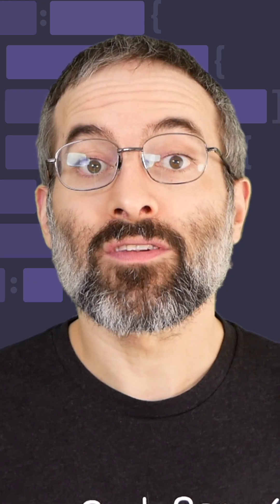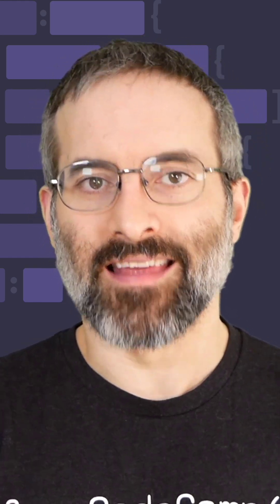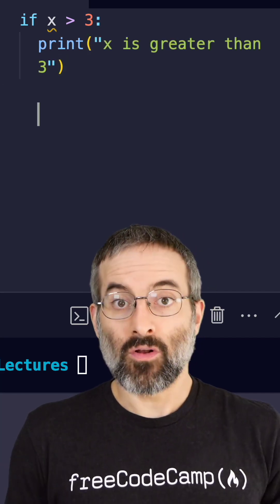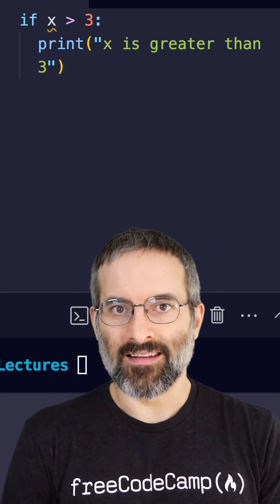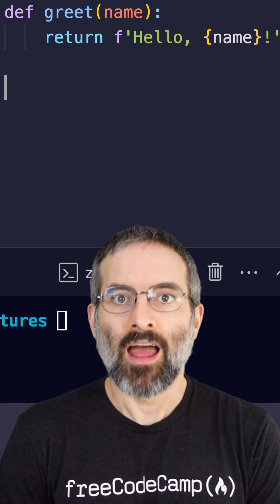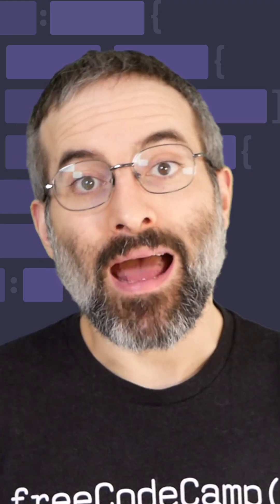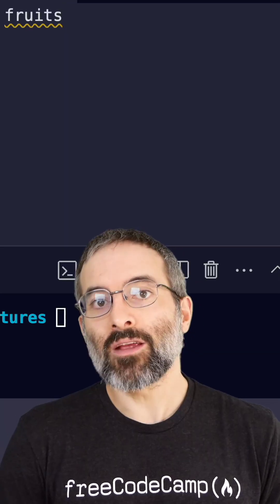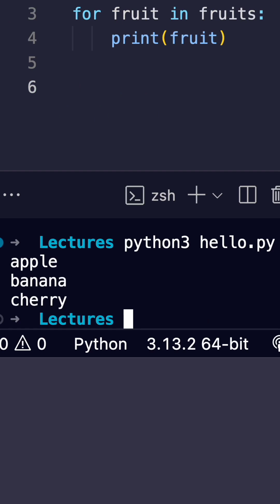Learn some Python basics in 60 seconds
Python is awesome. Learn some basics in 60 seconds with Beau Carnes.